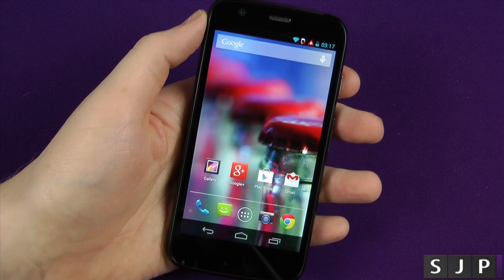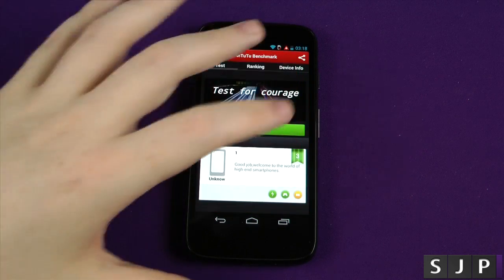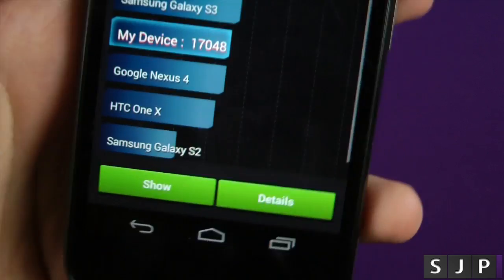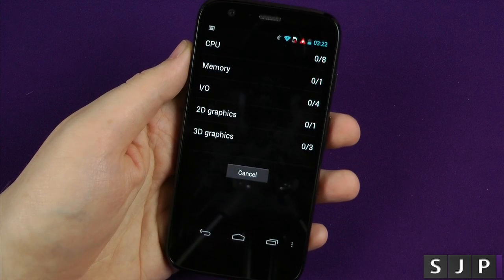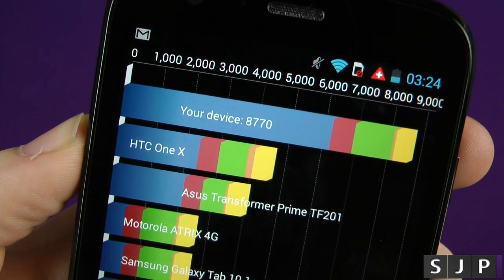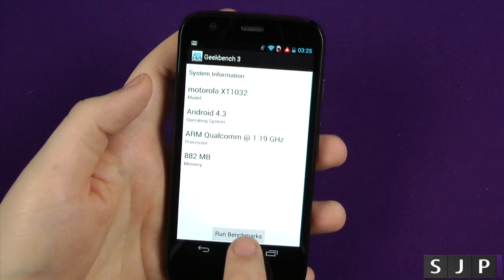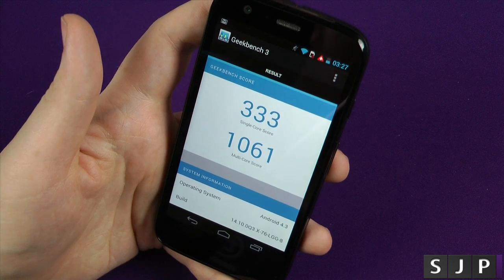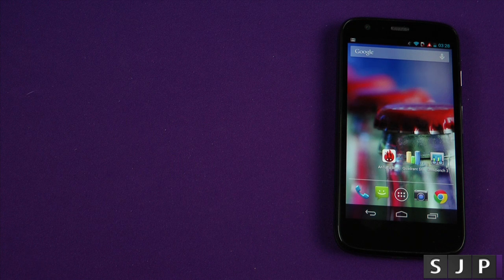Motorola Moto G Benchmarks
So how does the Motorola Moto G Benchmark ? let's find out

Pick up the Moto G below :D (it helps my channel)